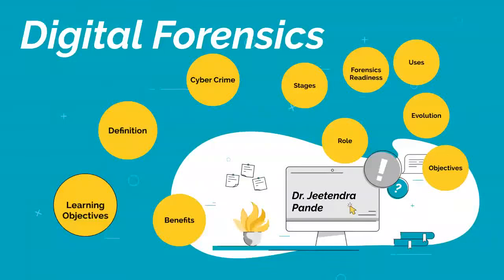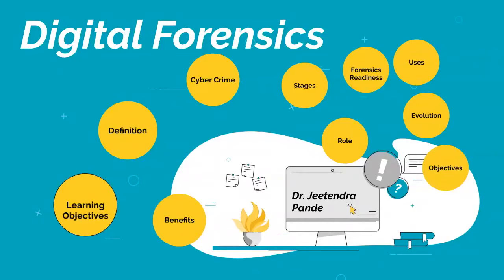Course Introduction: Digital Forensics